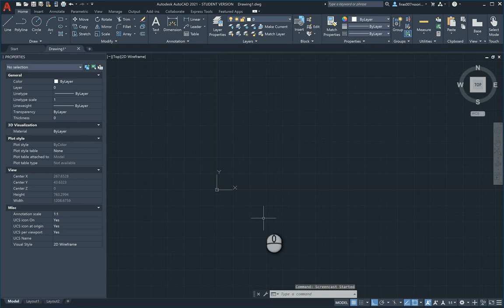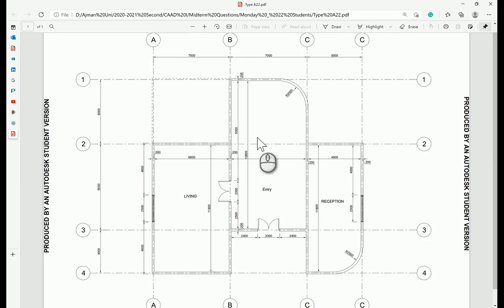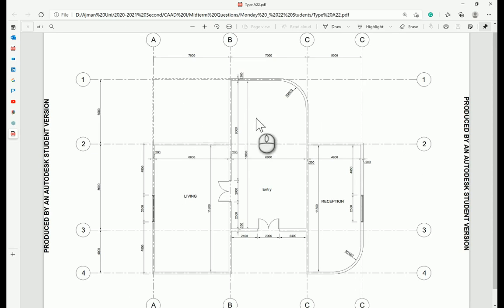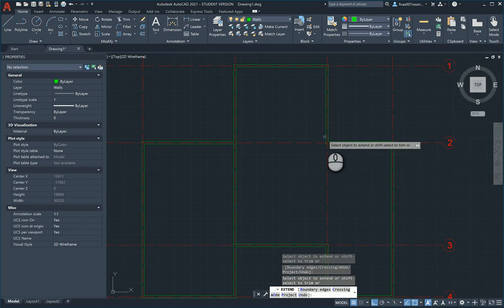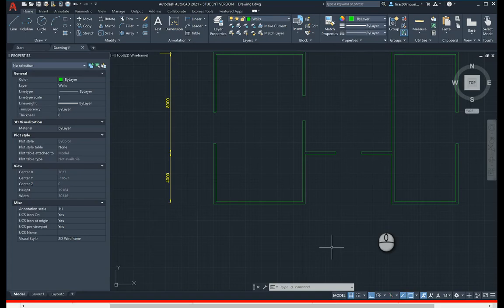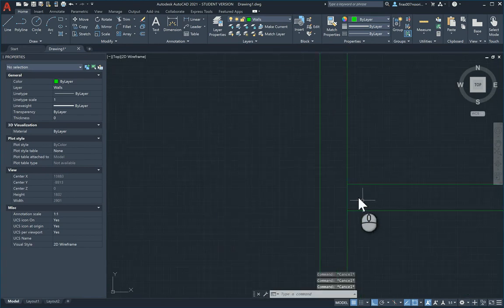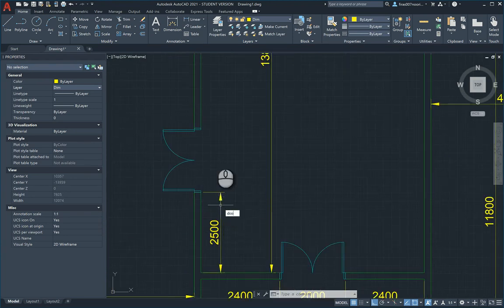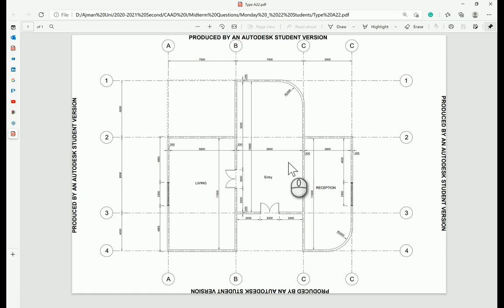AutoCAD Midterm Exam - The Short Version _ Type A22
Greeting,
In this video, I will be solving the midterm exam for my student at Ajman University, and for anyone how is studying my basic AutoCAD Course.

This Video does not explain each command and how it works, but gives the sequence of solving such simple and short practice, if you want to learn the commands used here in this video, please revise the channel and the playlist dedicated to AutoCAD.

The Maximum time needed by anyone to solve this practice is between 20 - 40 min. If you need more time, this indicates that you need more practice to increase your overall speed.

Good Luck and Best Regards,
Firas Noori
Instructor - Department of Architecture
Ajman University
UAE
M.Des. Sustainable Architecture - University of Sydney
M.Sc. Architecture Engineering - University of Technology Autodesk Expert Elite